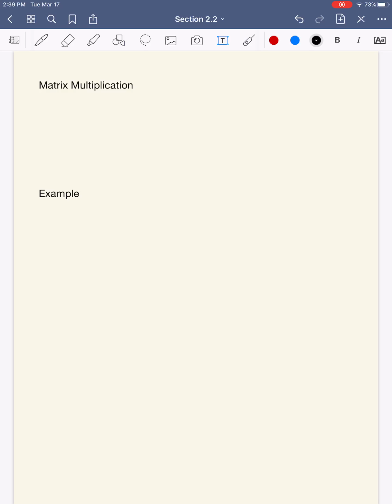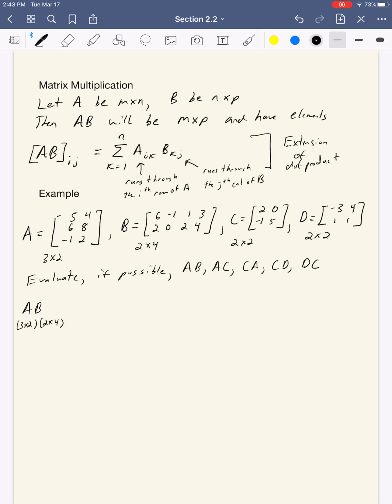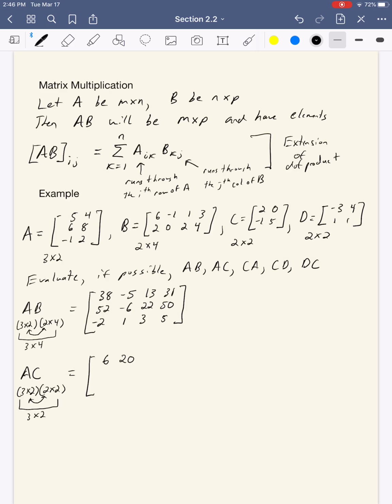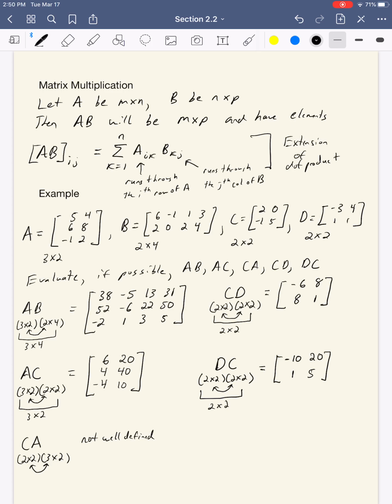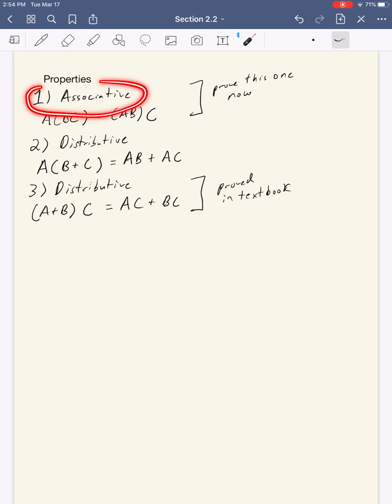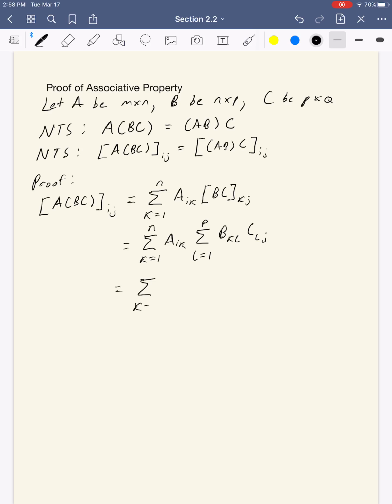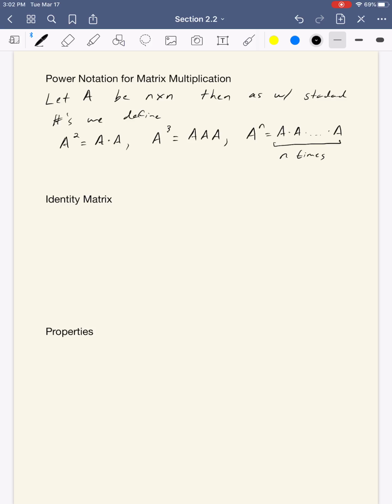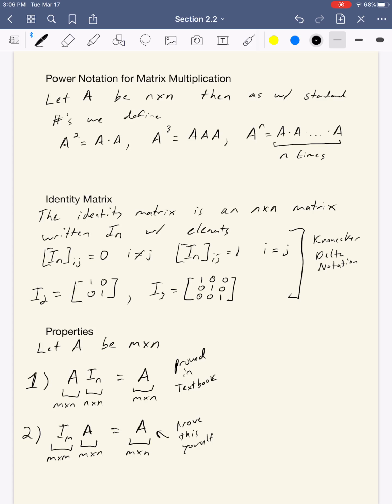Section 2.2 (Part 2)